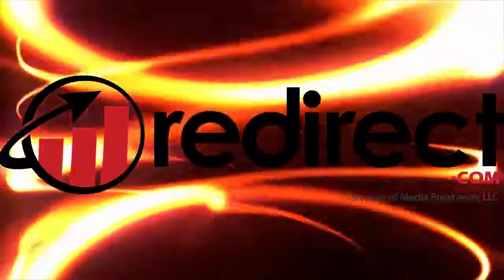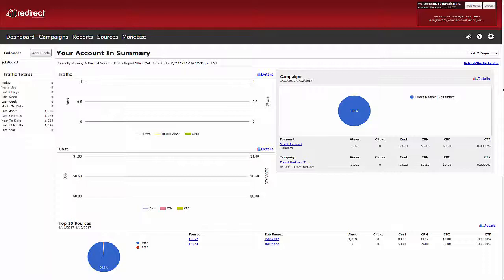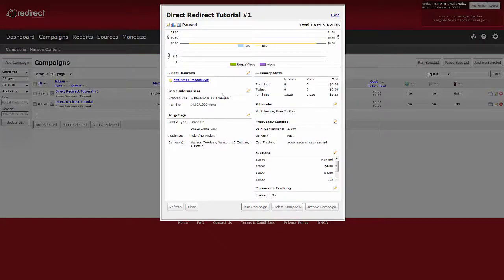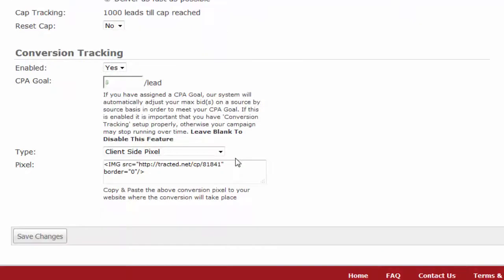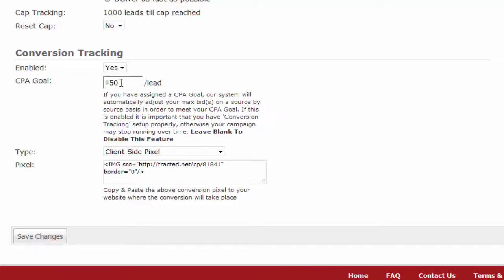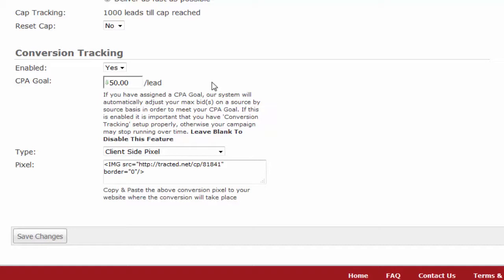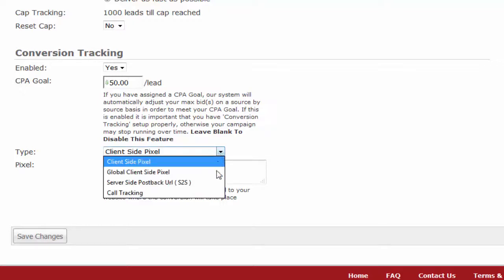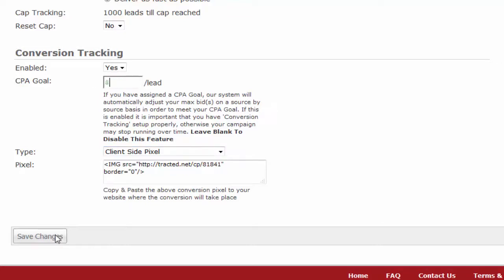CPA Goal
We are excited to announce a new feature 'CPA Goal' available on all campaigns that have conversion tracking enabled and setup.